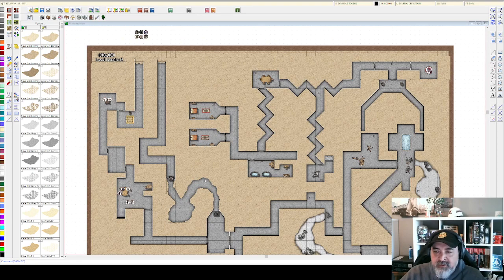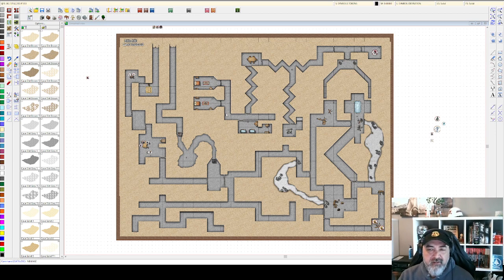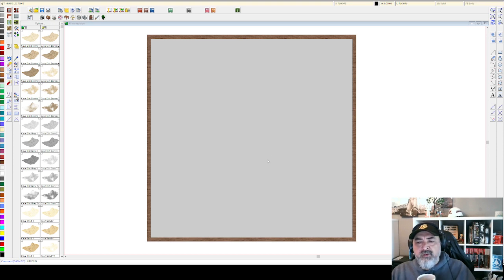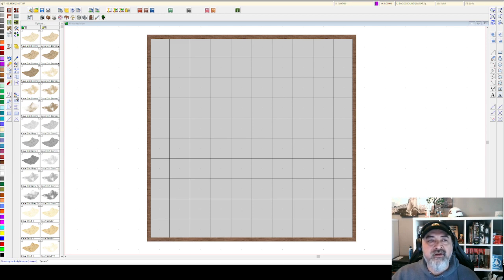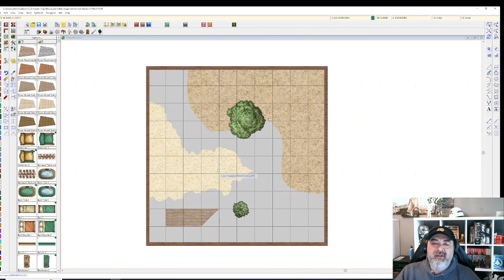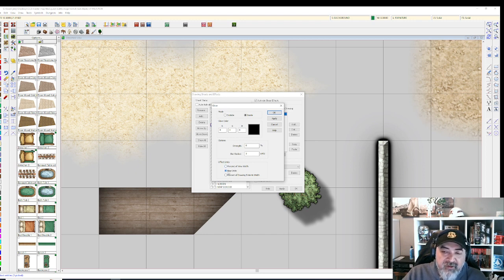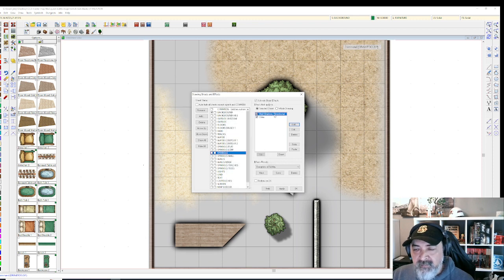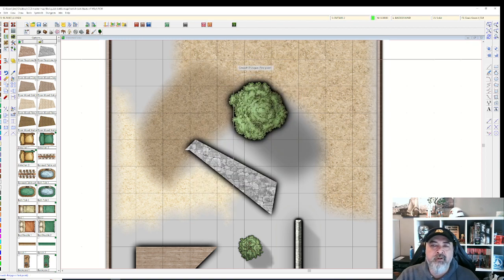Campaign Cartographer 3 Super-Basics. DMGeezerjim does sheet effects (OUTDATED) - new video added.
Thank you for joining me for this series. I am an avid (but untrained) user of Campaign Cartographer 3+.  I have learned the hard way for several years, and I hope to help new users discover the software.  This episode is focused on the very basic use of Sheet Effects in CC3's dungeon mapping program.  I hope you find this video helpful - feel free to add comments or questions and I'd be happy to help however I can!

Author's note - a revised version of this video (episode #2) is available, please watch that instead...Apologies for the technical issues.